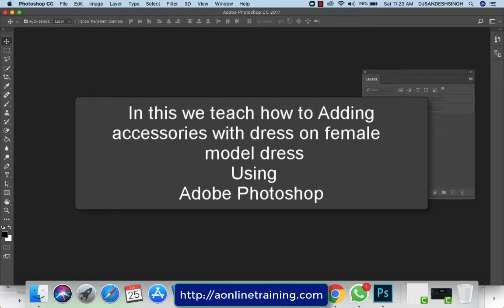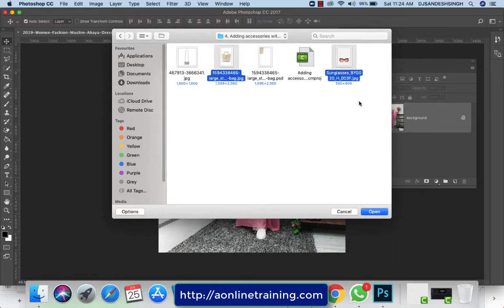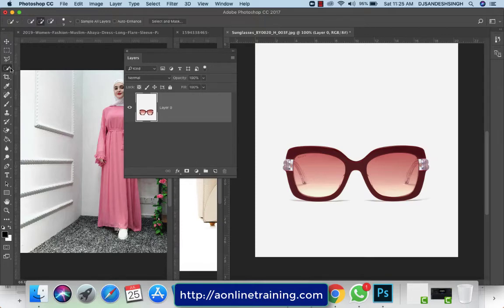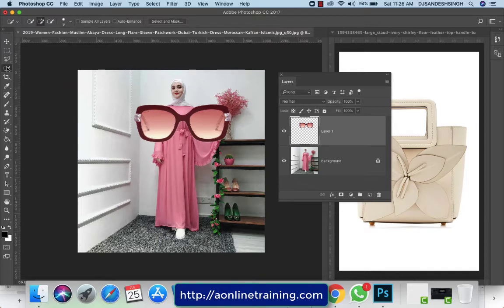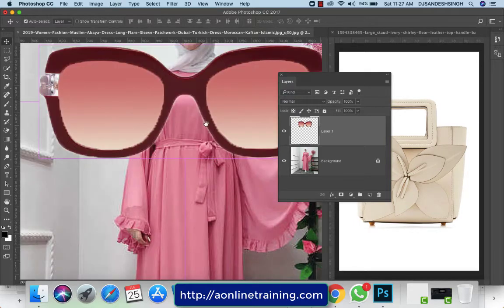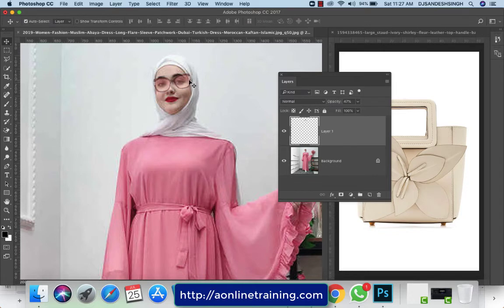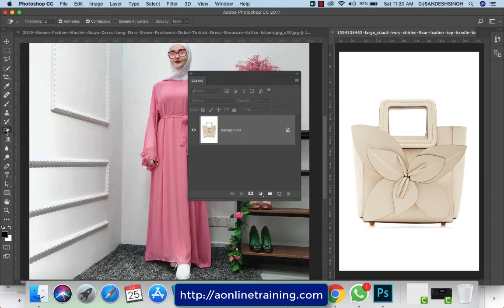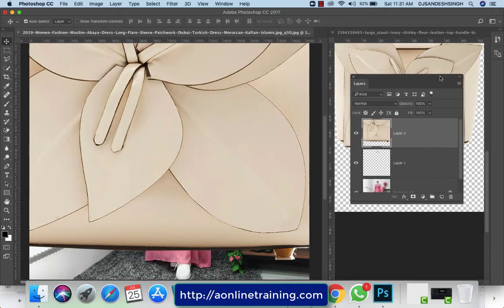Fashion Designing Using Photoshop | Adding Accessories & Dress